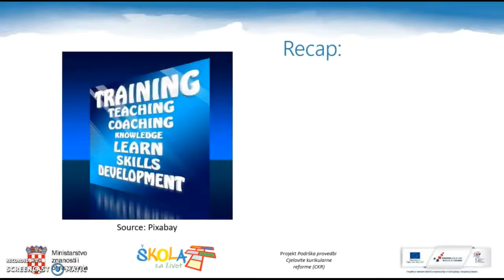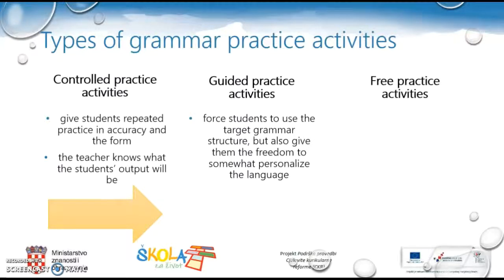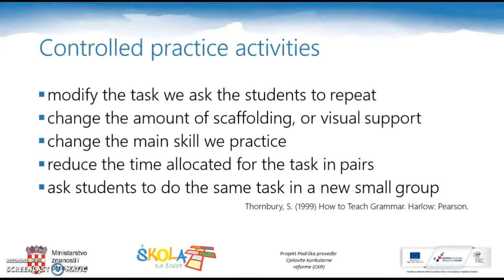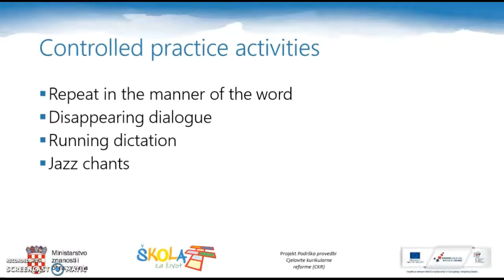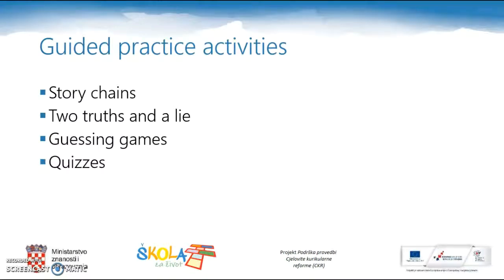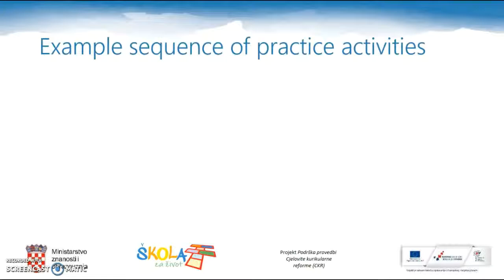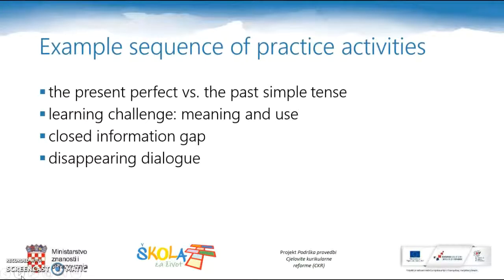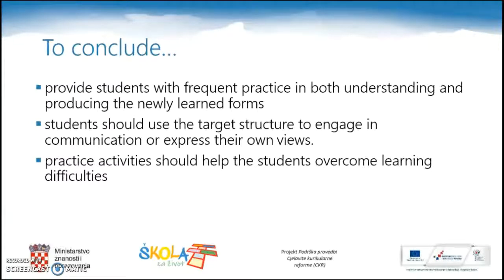Effective grammar practice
Effective grammar practice - video za metodički priručnik iz Engleskog jezika, 1. razred srednje škole, nastavak učenja.